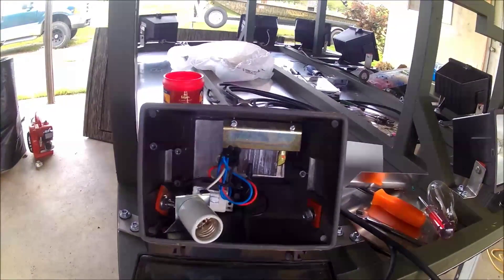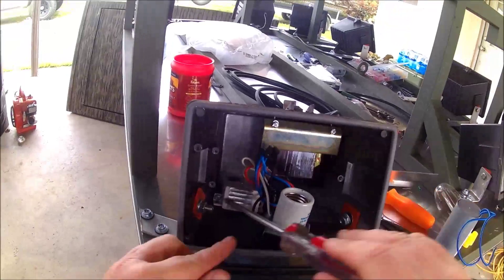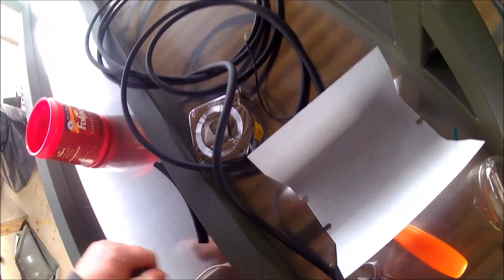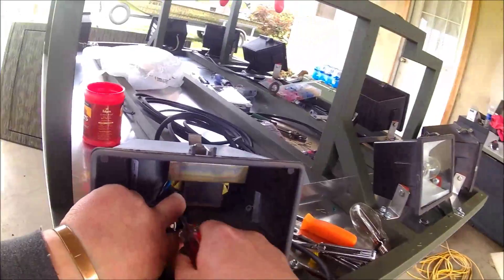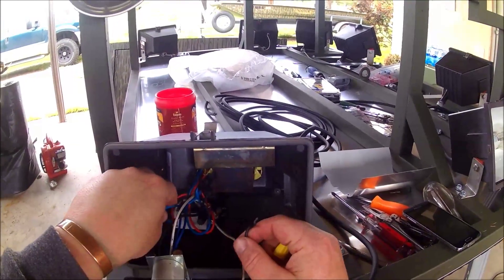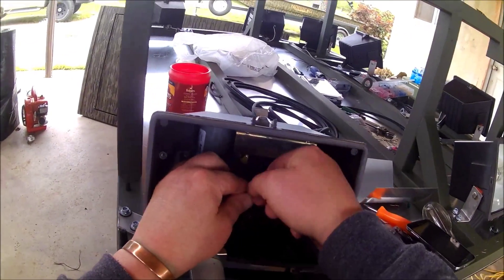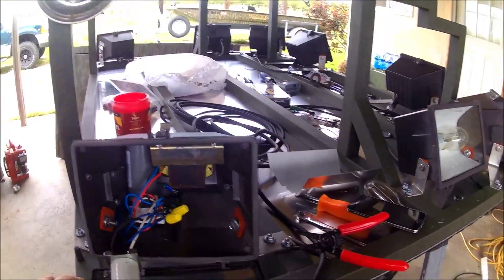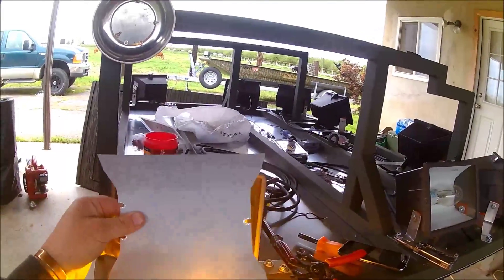Installing Caps in 6x9 HPS lights for Bowfishing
Video explains how to add Capacitors into Standard 150w high pressure sodium lights. This lowers the overall amp draw allowing you to run more lights one the small 2000w Honda/Yamaha generators.